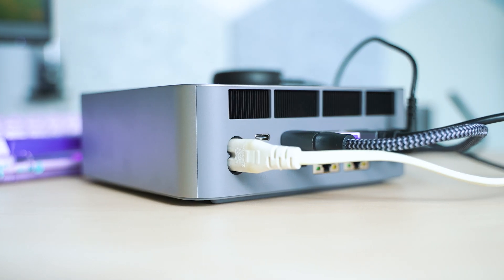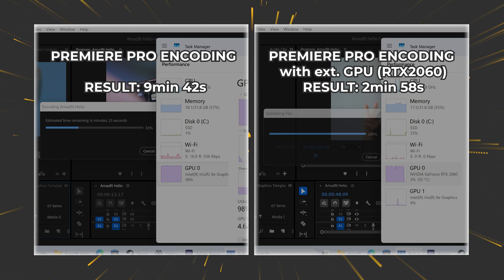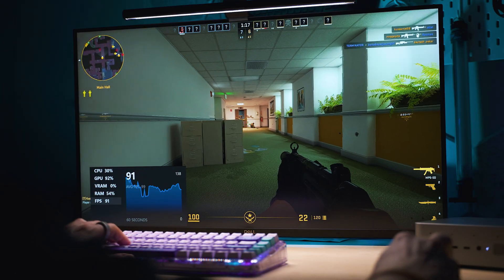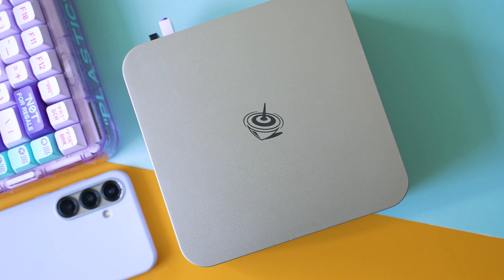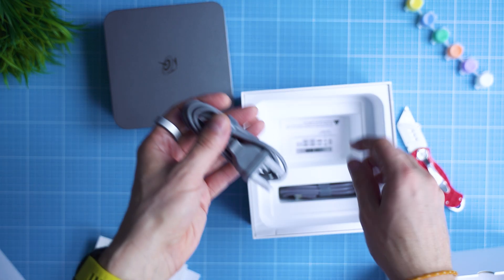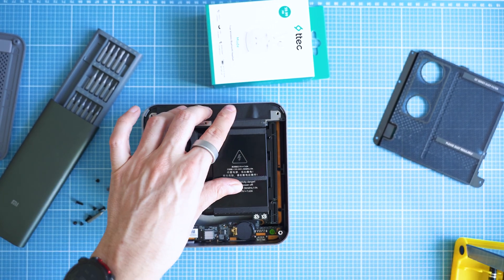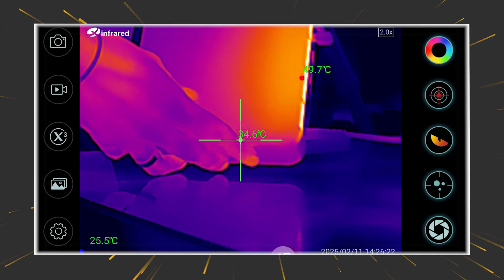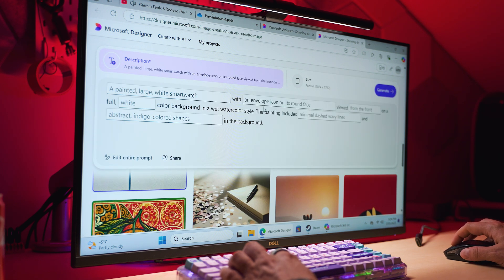🔥 Beelink GTi13 Ultra Review – The Ultimate Mini PC? (Standalone & EX Dock Tested!) 🔥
✔️ Beelink GTi13 Ultra Mini PC, Intel Core i9-13900HK

Are you looking for a powerful, compact, and ultra-versatile mini PC? The Beelink GTi13 Ultra might just be the best you can get! In this in-depth review, we put this beast to the test – both as a standalone powerhouse and with the EX Docking Station for next-level expandability!

💥 What’s Inside?
✅ Performance Benchmarks – See how the Intel Core i9 stacks up!
✅ Gaming & multimedia – Can it handle AAA titles & lightweight games?
✅ Creative Workloads – Video editing, 3D rendering & more!
✅ EX Docking Station – More ports, GPU support & extra storage!
✅ Everyday Use Cases – Work, media, multitasking & beyond!

This review covers it all with real-world testing, gameplay footage, speed tests, and more! Whether you need a compact workstation, a home theater PC, or a gaming mini-rig, the GTi13 Ultra could be your next best tech investment!

💻 Watch now and decide if this tiny powerhouse is worth it! 🚀🔥

00:00 - Intro
00:53 - Performance & gaming
02:15 - Gaming
02:59 - EX Docking station & GPU
04:00 - Design & build quality
06:20 - Speaker test
05:07 - Tech highlights
06:45 - Repairs & Upgrades (teardown)
07:47 - Connectivity
08:28 - Cooling
08:50 - BIOS
09:05 - OS & Use cases
10:02 - Drawbacks & Verdict

➡️ Product links & Information ◕‿◕ :

✔️ Beelink External GPU Docking Station